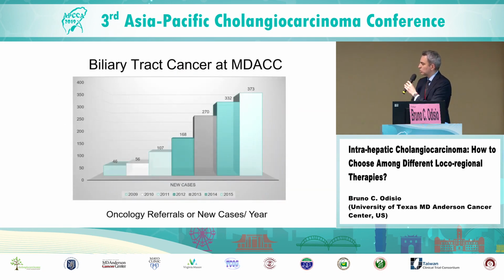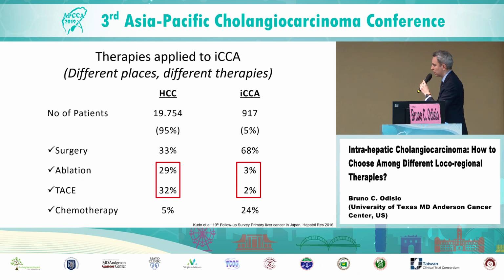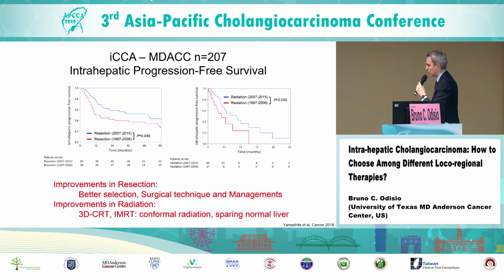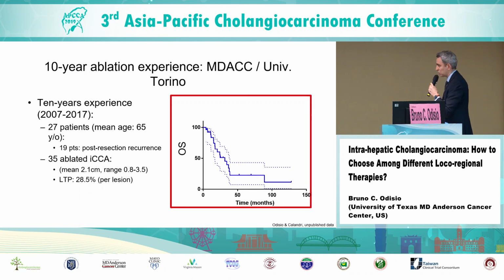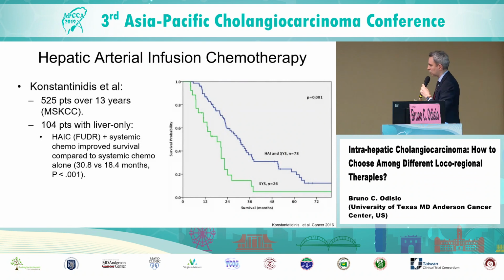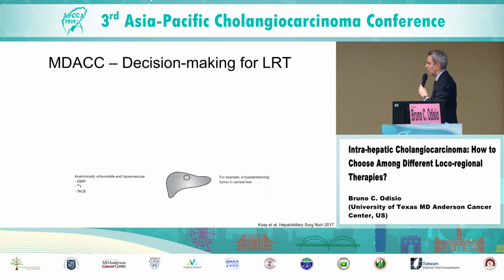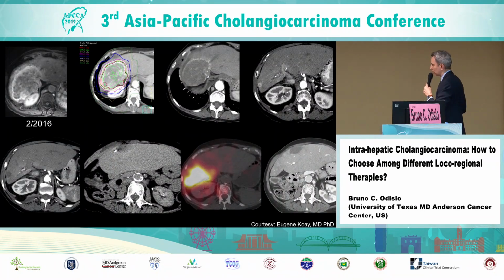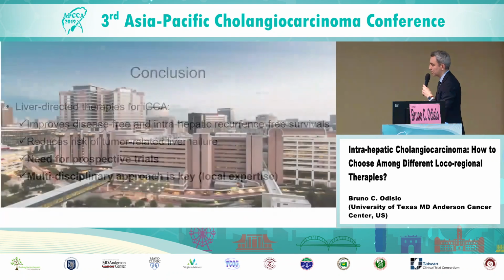APCCA2019_024_Session 4A: ICC: How to Choose Among Different Loco-regional Therapies?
3rd Asia-Pacific Cholangiocarcinoma Conference
Taipei, Taiwan, March 15-16, 2019

Session 4A: Parallel Multidiscipline Approach for Locally Advanced Diseases
Subject: Intra-hepatic Cholangiocarcinoma: How to Choose Among Different Loco-regional Therapies?
Speaker(s): Bruno C. Odisio (University of Texas MD Anderson Cancer Center, US)